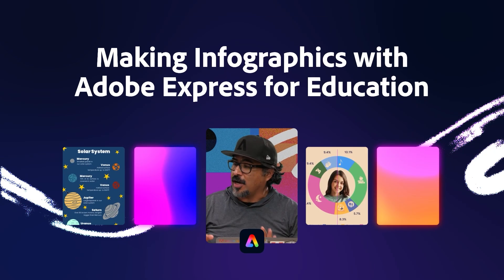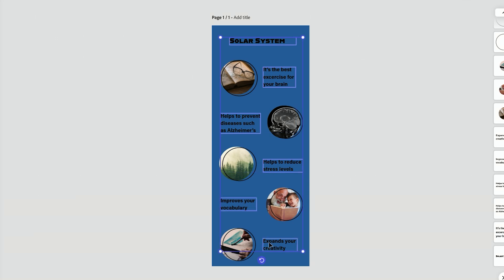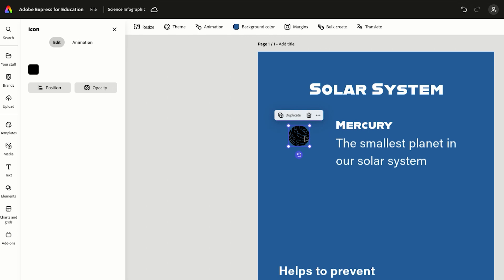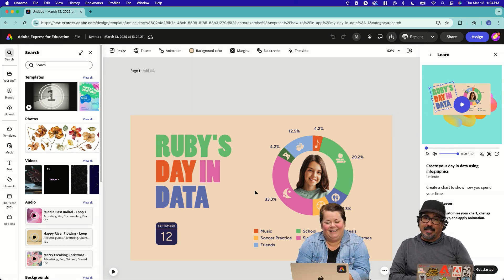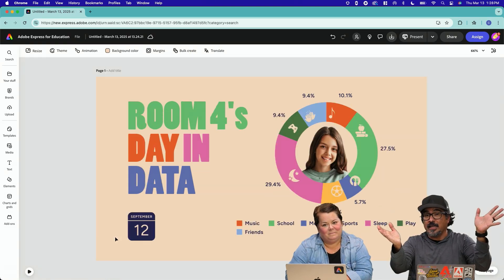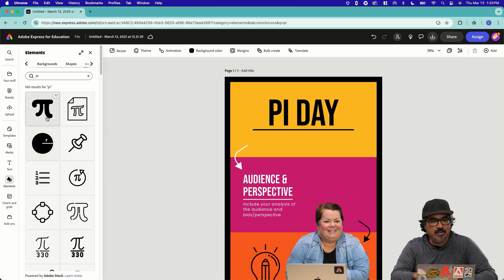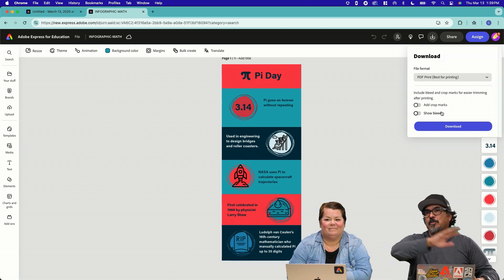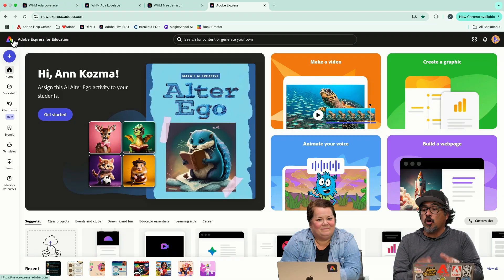Create eye-catching Infographics in MINUTES with Adobe Express!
Bring data to life with Adobe Express for Education! Learn how to create infographics quickly and seamlessly with Adobe Express templates. Input your information and let Express create graphs for you. Check it out for yourself!